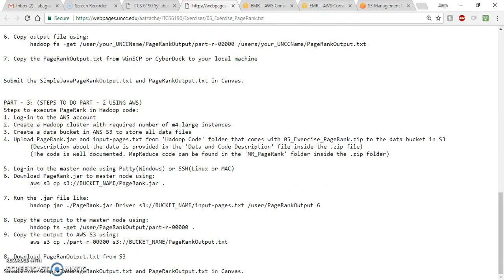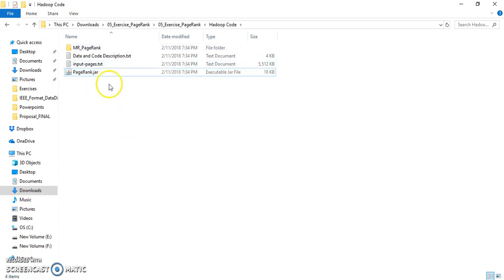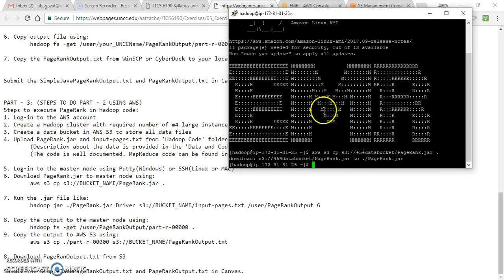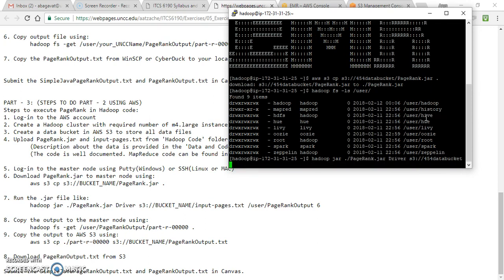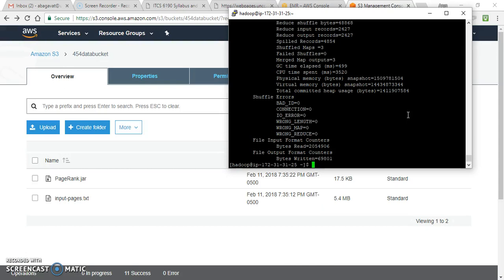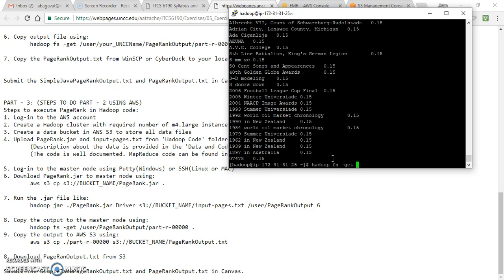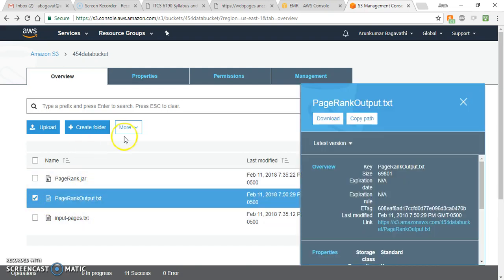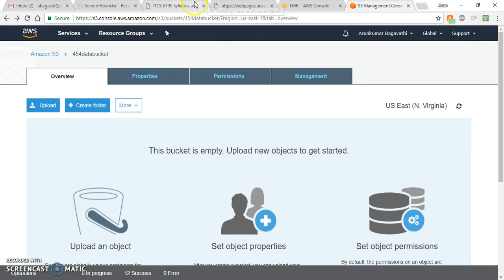AWS Exercise05 PageRank